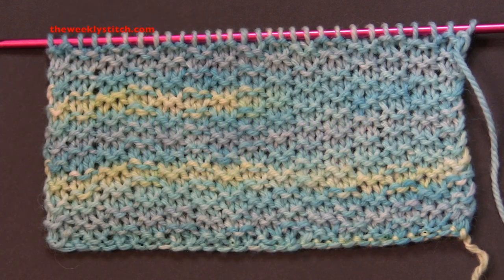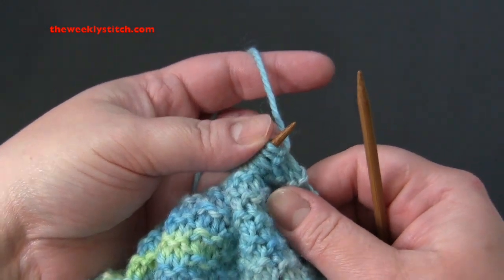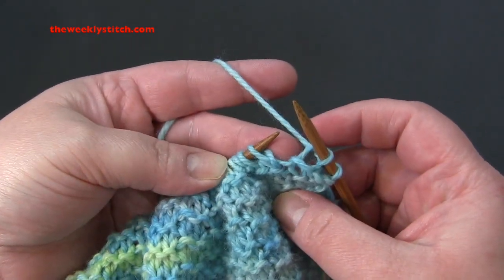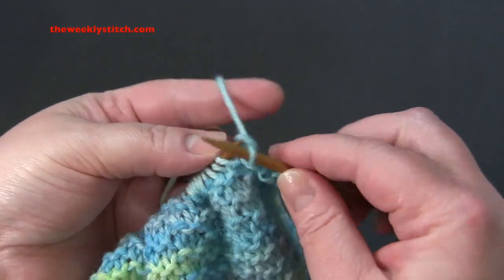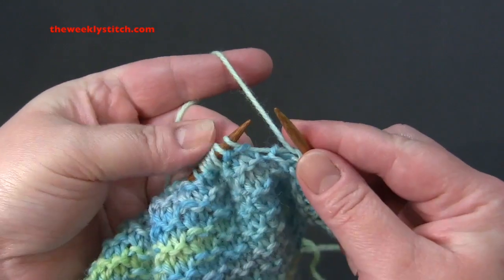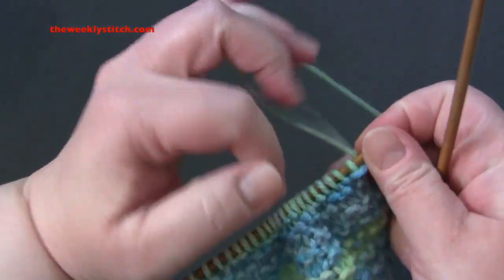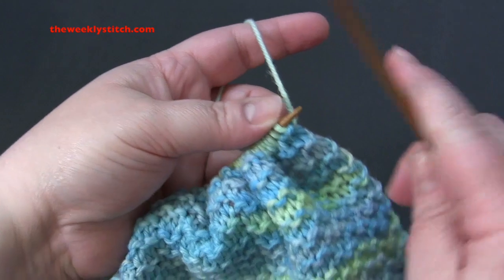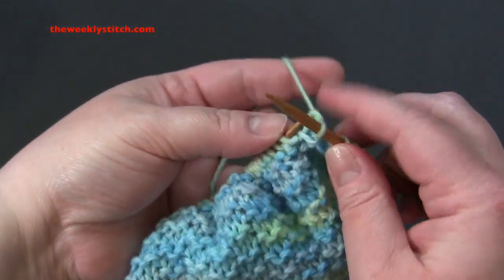Garter Rib Stitch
For you created my inmost being; you knit me together in my mother's womb.  Psalm 139:13 (NIV)